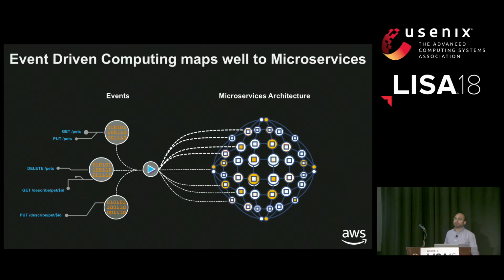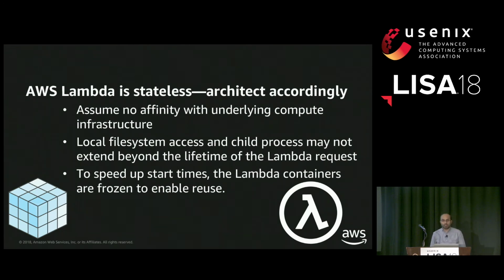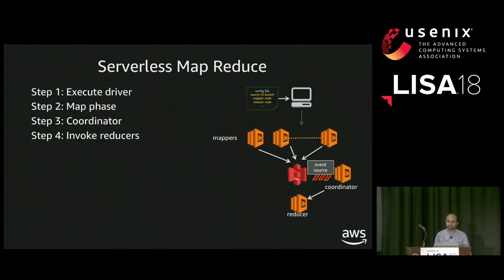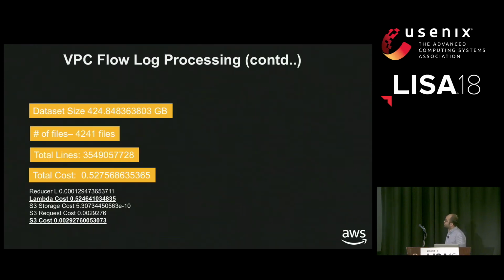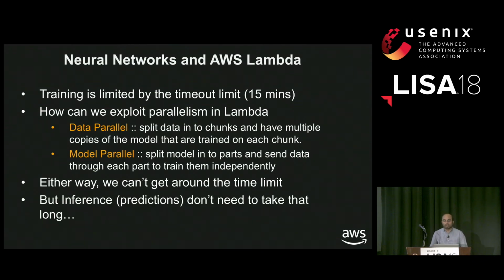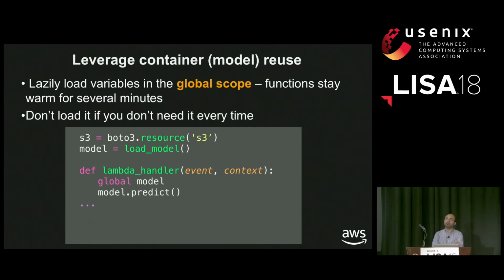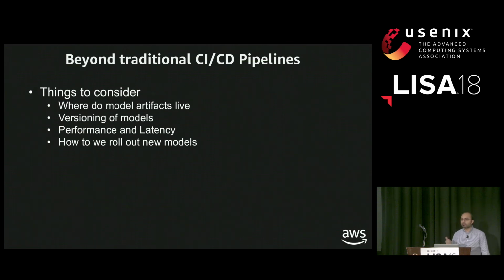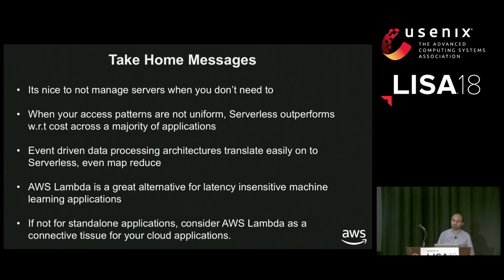LISA18 - Serverless Data Processing and Machine Learning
Sunil Mallya, AWS

Abstract:
Serverless computing reduces infrastructure complexity, provides fine grained billing and easy scalability. Setting up concurrent data processing infrastructure pipelines that supports many users is a complex task, moreover utilization, cost and performance are hard to tune for these pipelines. Machine Learning (ML) workloads are on the uptick, and likes of Apache Spark aim to provide an end to end data to ML story, but run in to the same complexities previously mentioned. These aren't two disjoint data and ML workflows, but share a lot in common.

In this talk, I will present a serverless data and machine learning pipeline that includes a MapReduce framework built on using Amazon S3 and AWS Lambda. We'll see how it can help alleviate issues like concurrent processing, cost and scaling. I will also showcase how machine learning algorithms like K-Means clustering can be built on top of this framework, exploiting the inherent distributed architecture. We'll then discuss the benefits and challenges of the framework with a focus on production deployments for ML models.